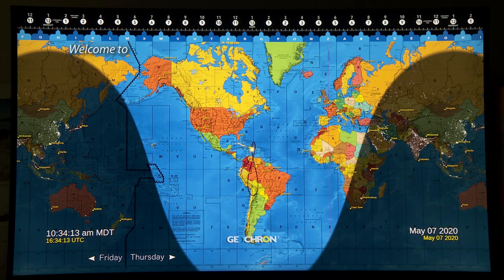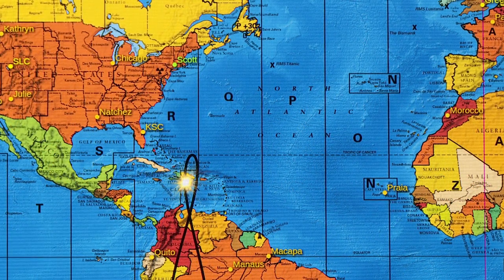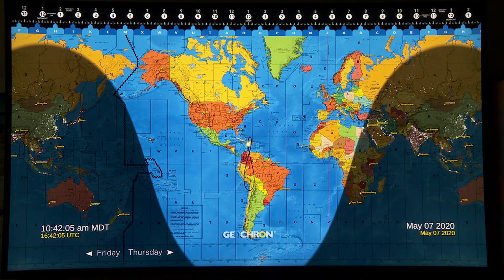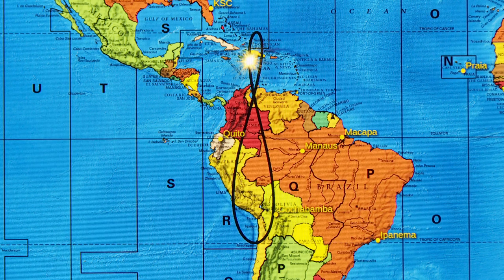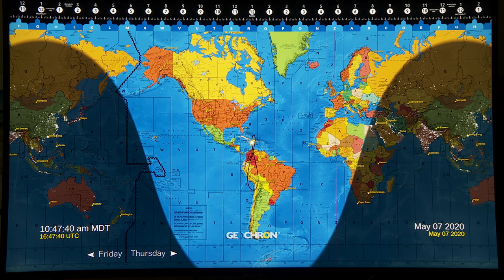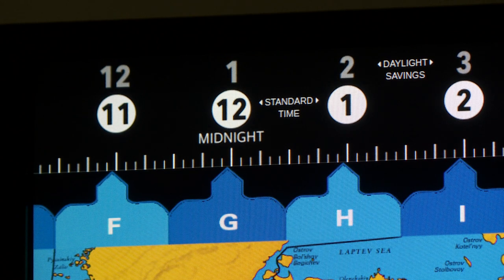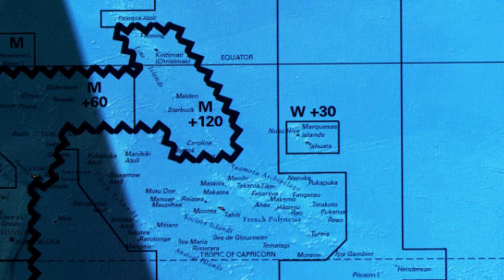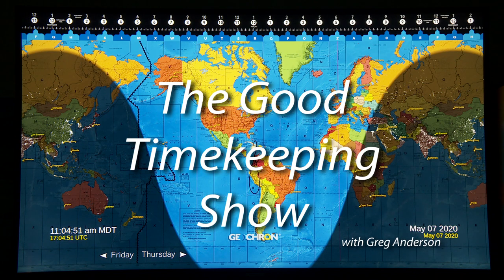How to Read a Geochron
At a glance, the Geochron is a lovely map of the Earth. But if you know how to read it you'll see this it's actually full of much more information. Here's an overview of how to read the information on a Geochron. For this video I'm using the Geochron Atlas 4K digital device, but you can read all of the same information on a mechanical Geochron too.